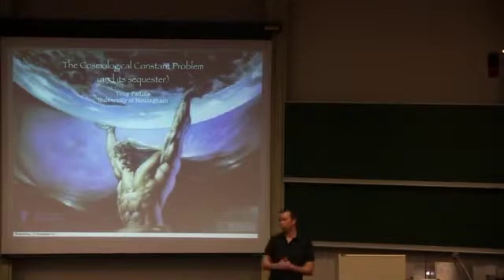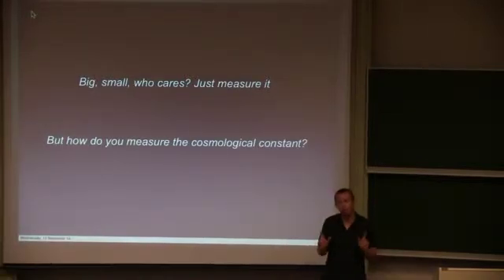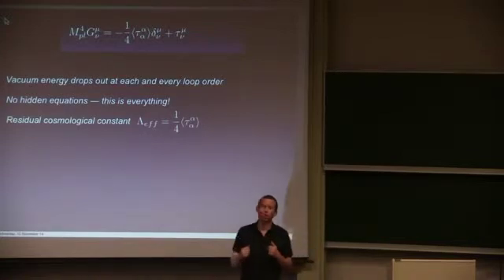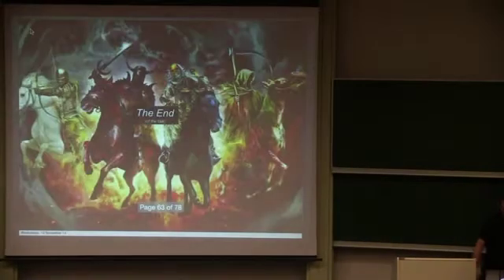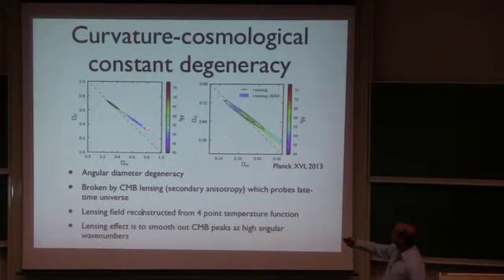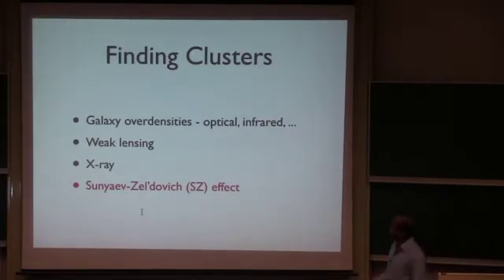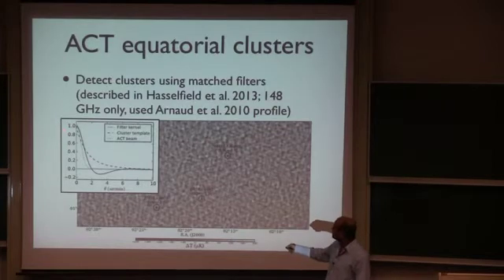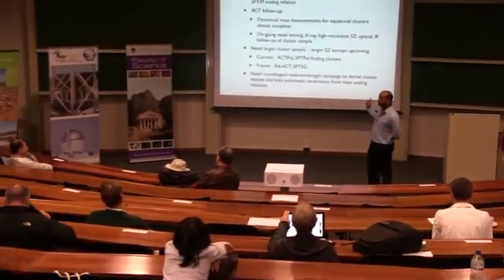November 19: Session 2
Speakers: Padilla, Moodley